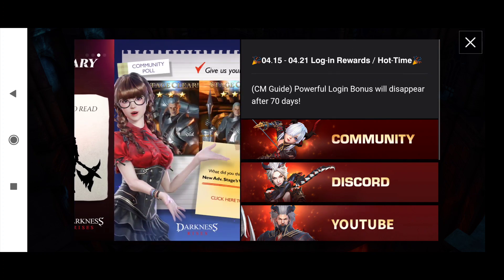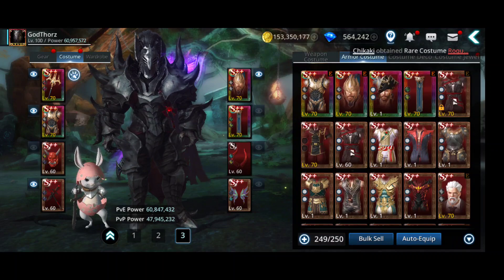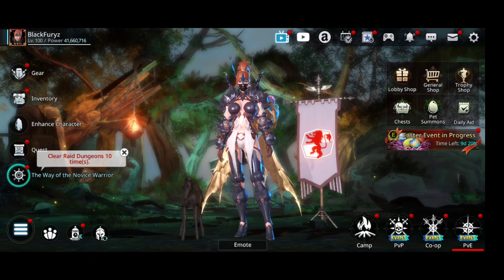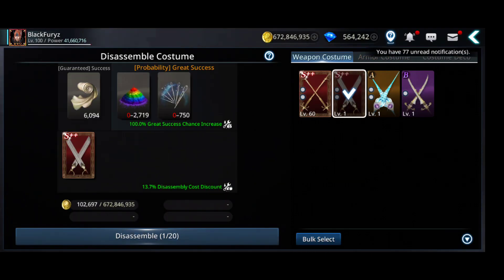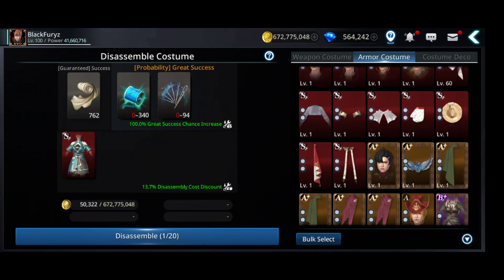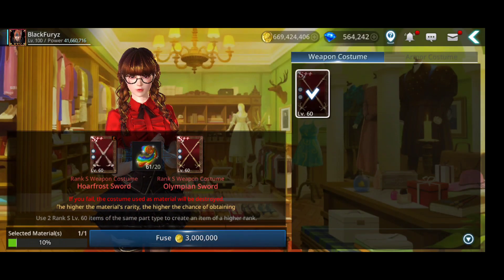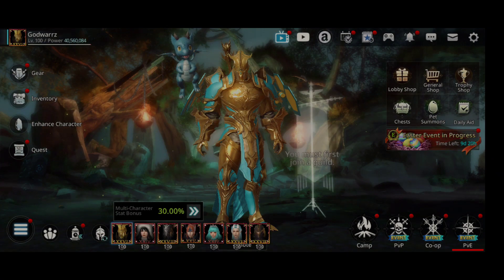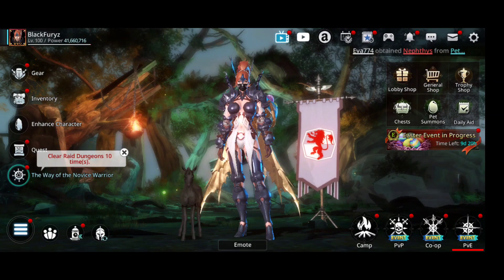Darkness Rises New Costumes Coming & Fusing S++ Costumes For Gilded